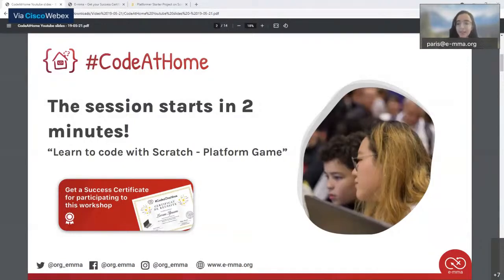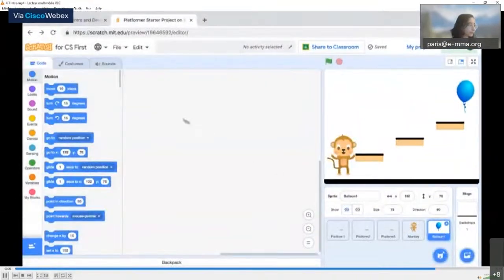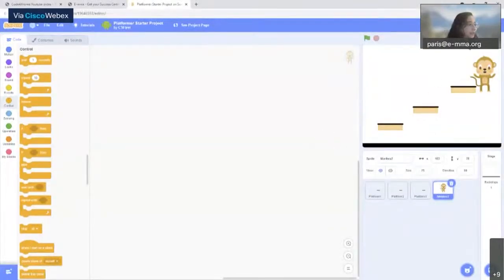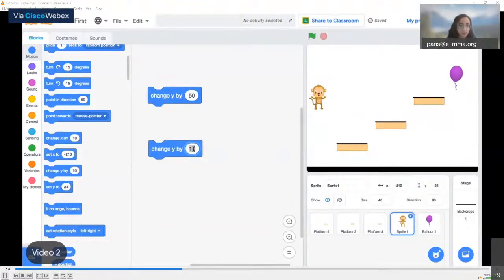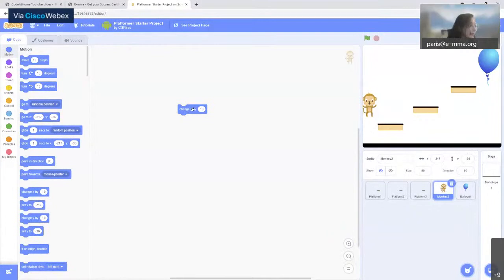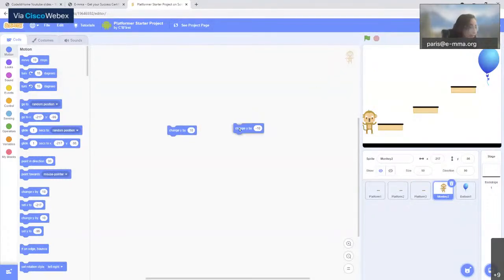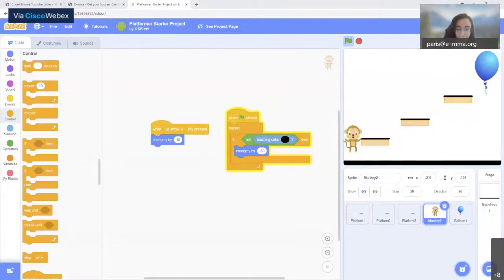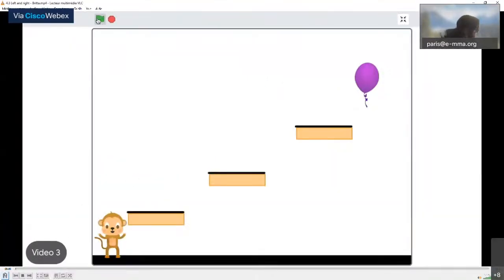CodeAtHome Learn to code CS First - Platform Game - Wednesday, May 19th 2021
CodeAtHome session
Wednesday, May 19th, 2:30 pm - 4:30 pm IST

Learn programming with the E-mma association from your home!

                  Learn to code CS First - Platform Game

During this workshop, you will have the opportunity to discover new programming concepts by recreating a well-known video game, in a fun and inclusive environment.

To check out the schedule of the upcoming sessions and register for them, use this

Share your thoughts with CodeAtHome